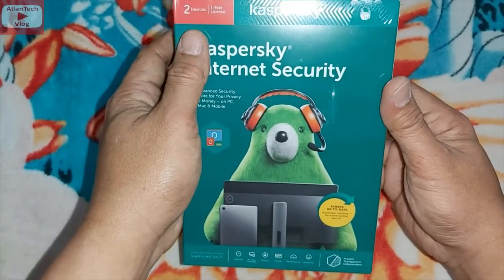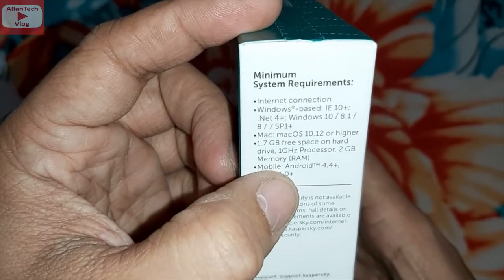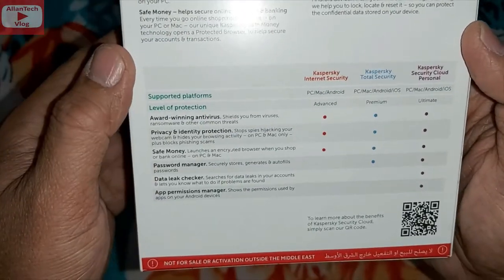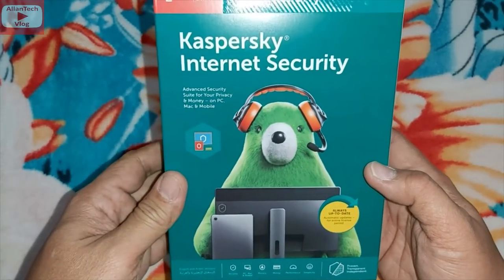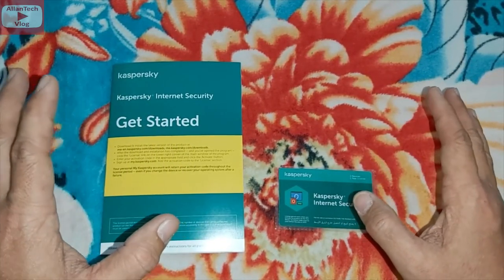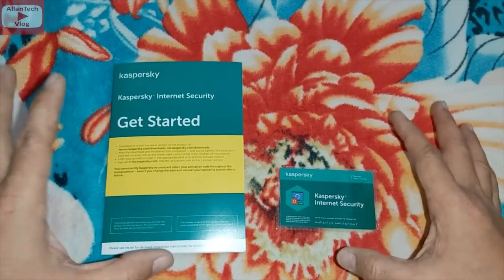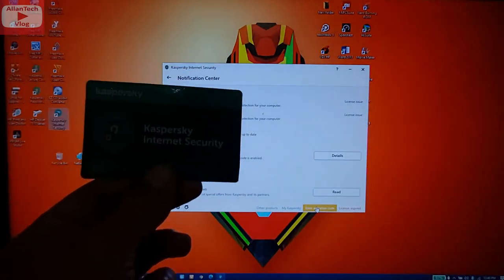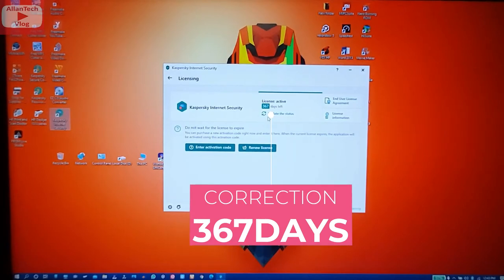KASPERSKY INTERNET SECURITY FOR WINDOWS PC, MAC, AND MOBILE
Kaspersky Internet Security delivers premium protection for your PC from online threats to your money, privacy, identity and your family, giving you the freedom to bank, shop, play, share and connect online without having to worry about malware and Internet-based threats. Premium Protection Kaspersky Internet Security delivers premium protection for you, your PC, your money and your family. Advanced security technologies protect against viruses and web-based threats, while also safeguarding your identity and adding extra layers of security when you’re online banking or shopping. With just one license to buy, you can protect your privacy, money and children on PC, Mac and Android. Protects against viruses, spyware, internet threats and more. Safeguards your privacy and defends against identity theft. Adds extra layers of security for online banking and shopping. Helps you keep your kids safe from Internet dangers and more. Delivers world-class security without slowing you down. Simplifies security management and access to support.